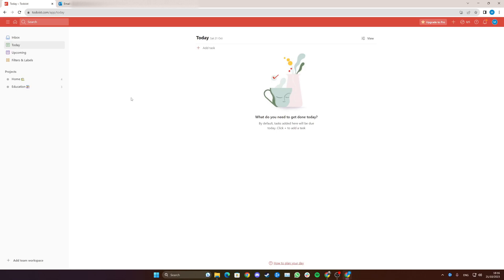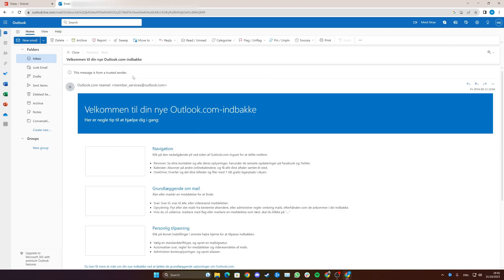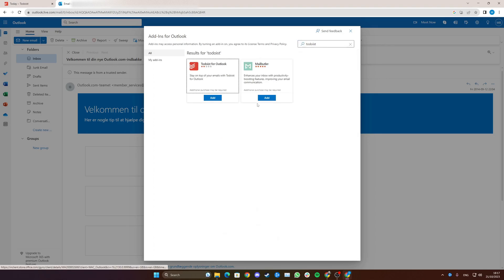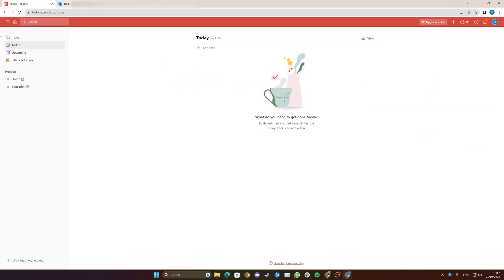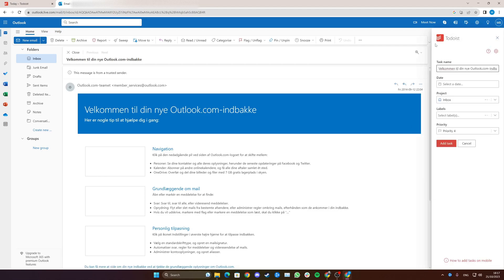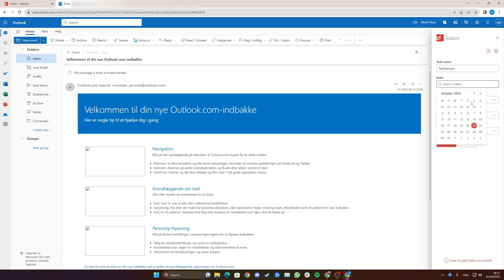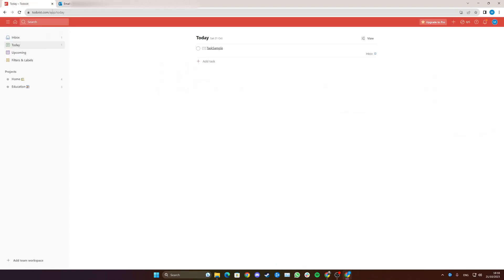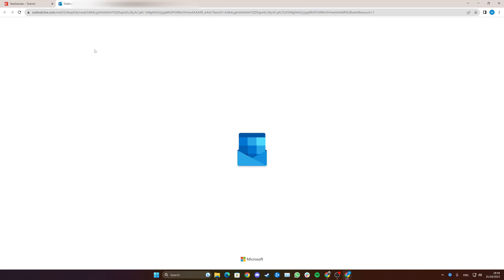How to Integrate Todoist With Outlook App [Simple Guide]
Learn how to sync todoist with Outlook email by following this easy how-to video guide.